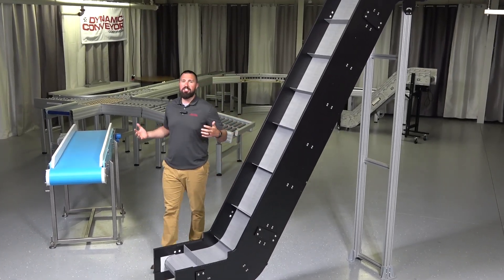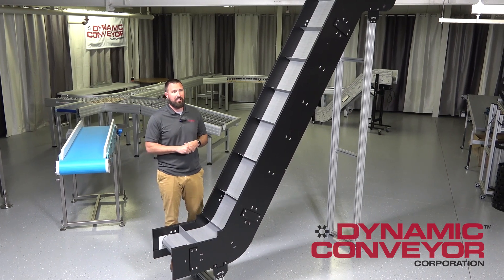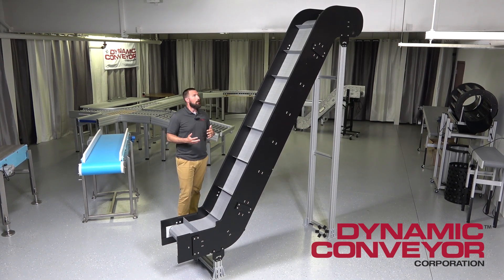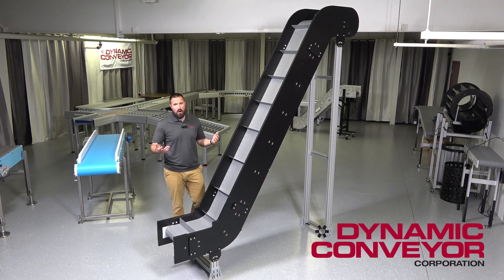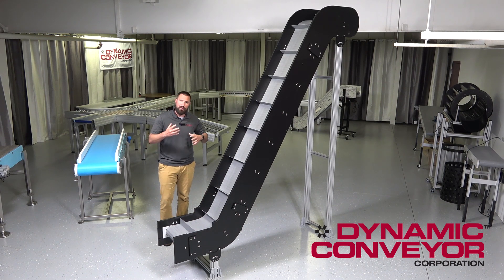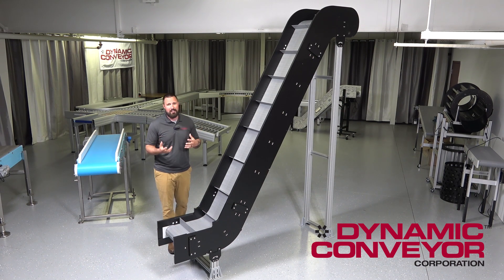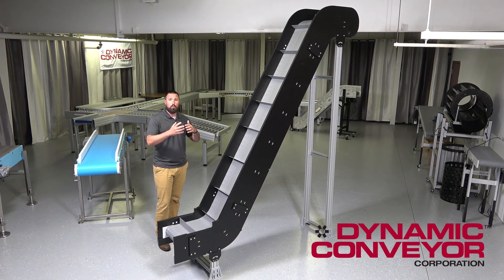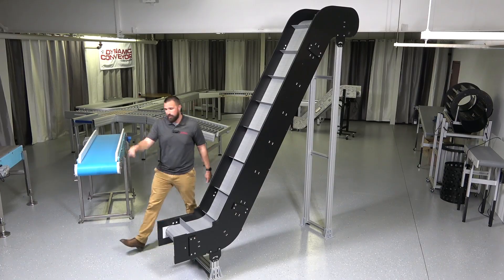Hybrid Product Introduction Video Dynamic Conveyor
This video gives viewers a detailed introduction to the Hybrid Conveyor line by Dynamic Conveyor. The video includes features and benefits of the custom conveyor line.